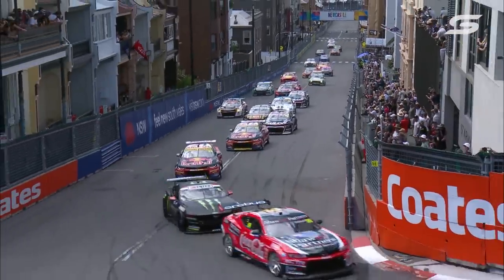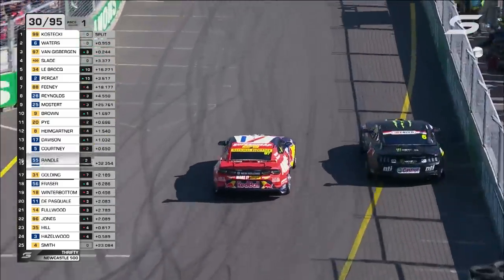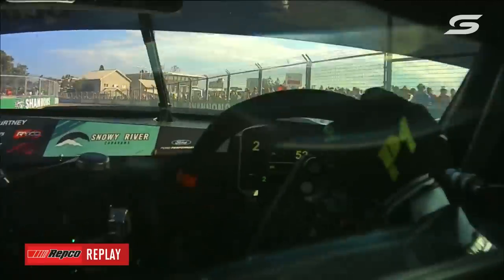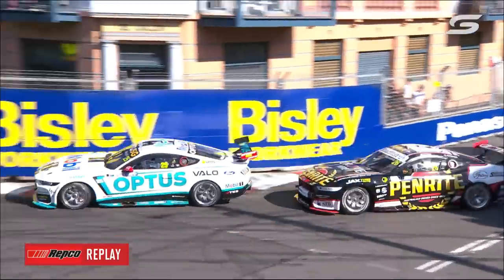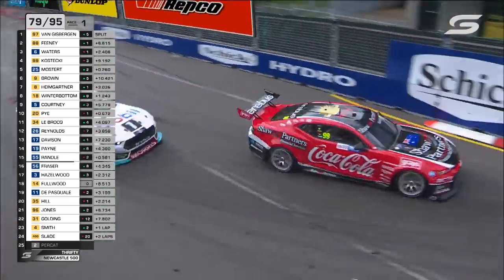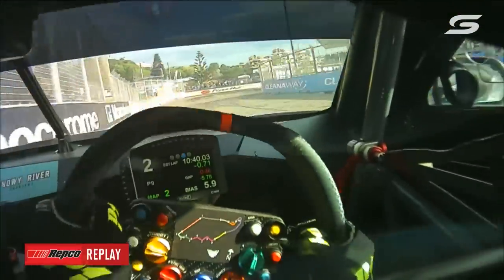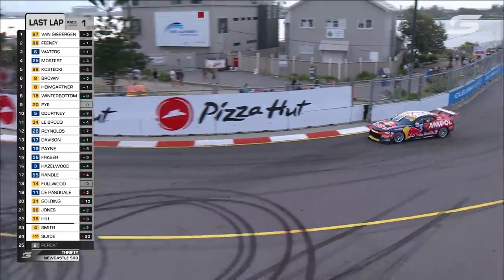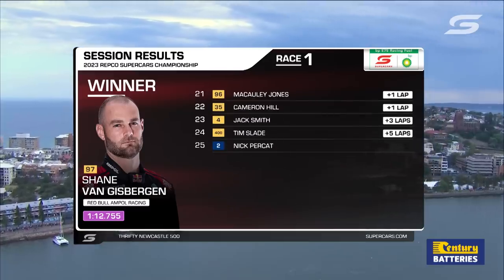Race 1 Recap - Thrifty Newcastle 500 | Supercars 2023